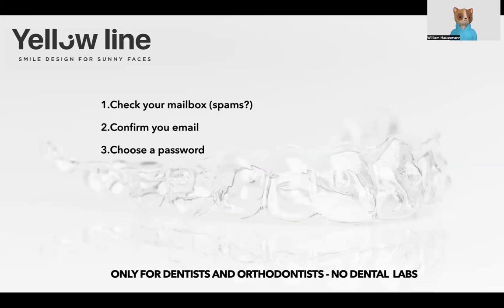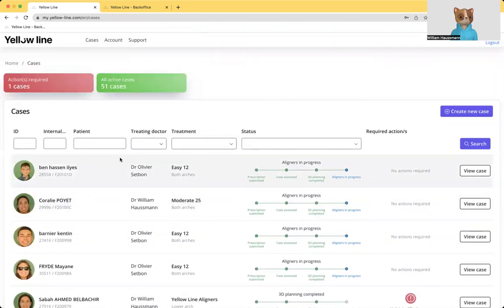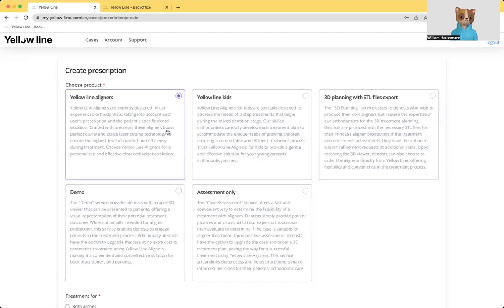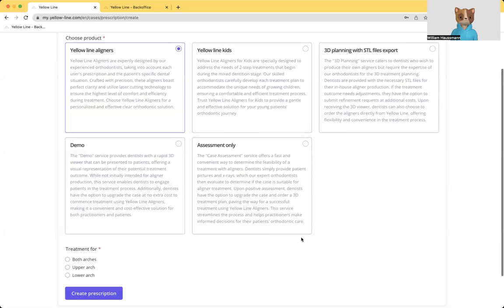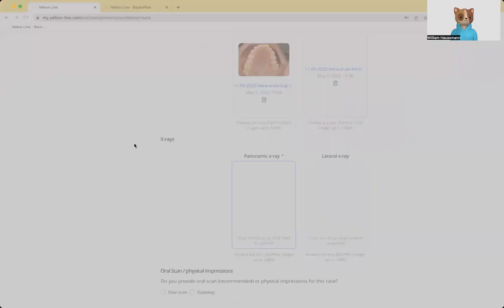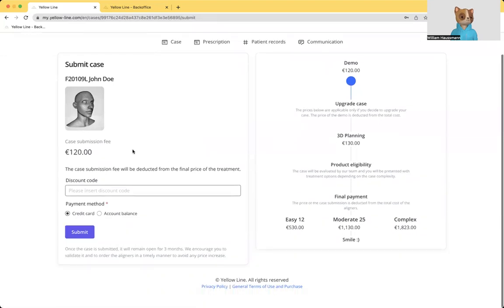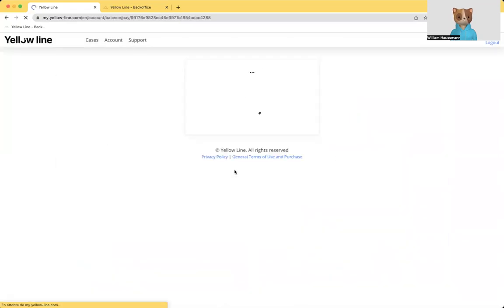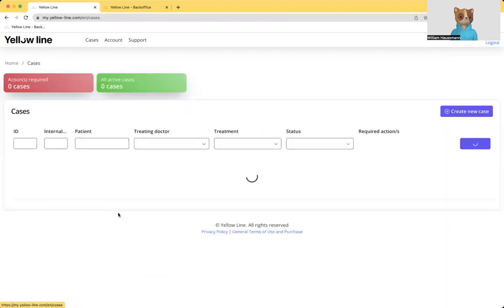How to register and to Submit a case for DEMO